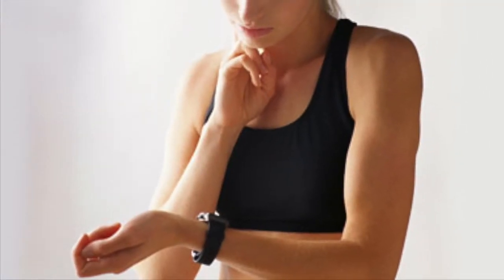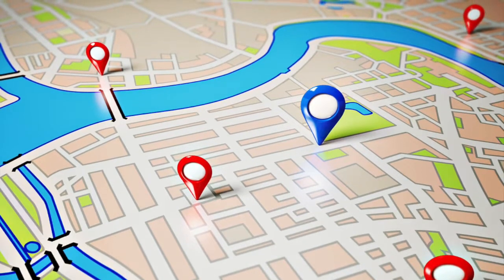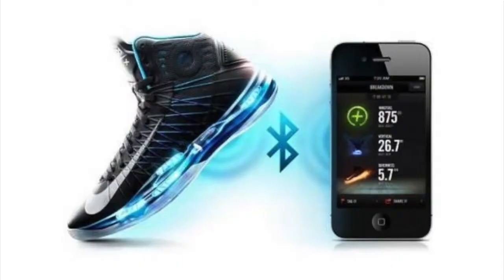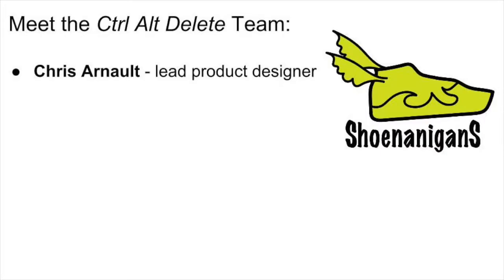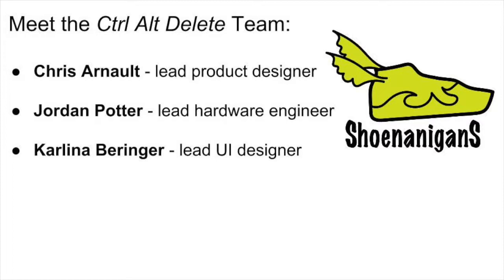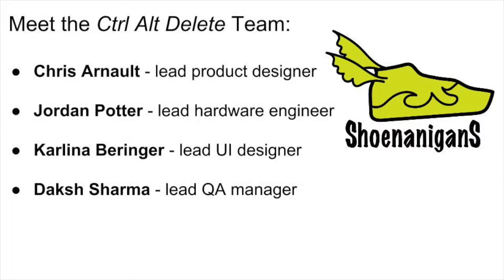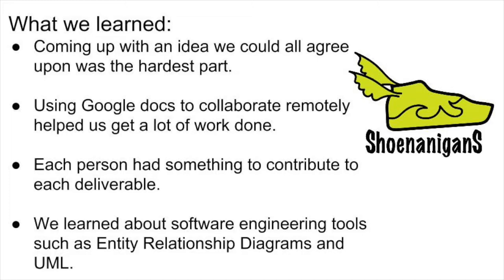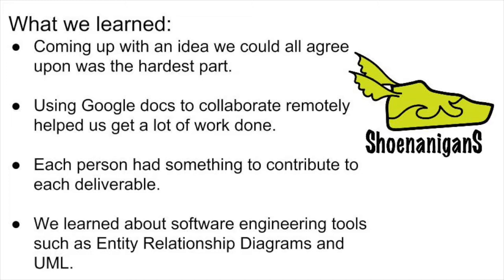Shoenanigans: Software Engineering Project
Here is a video I created for my group presentation in Software Engineering class.